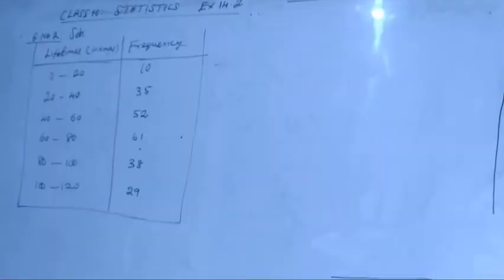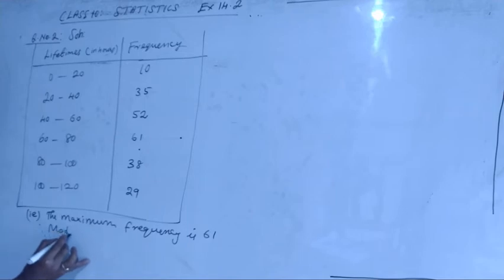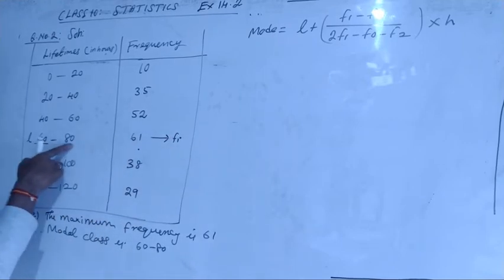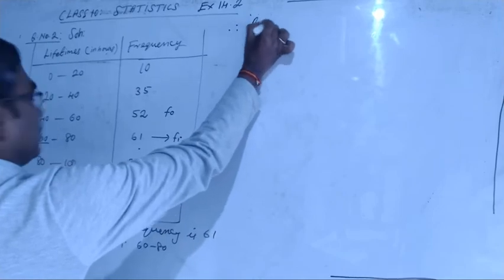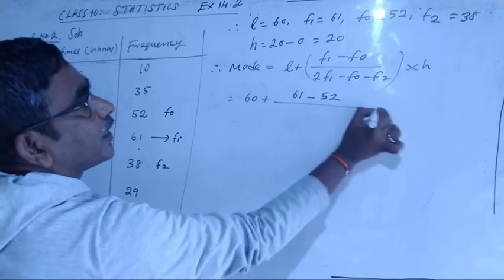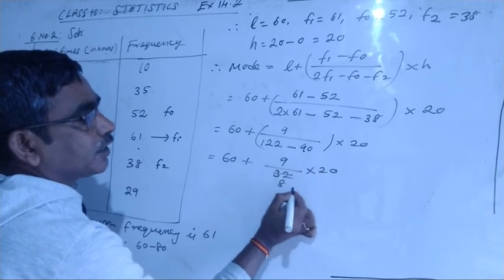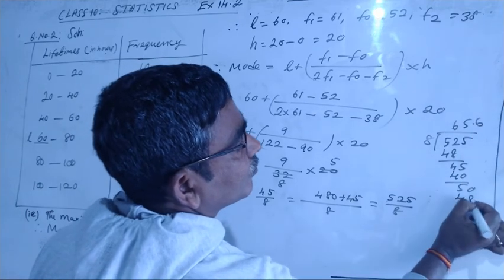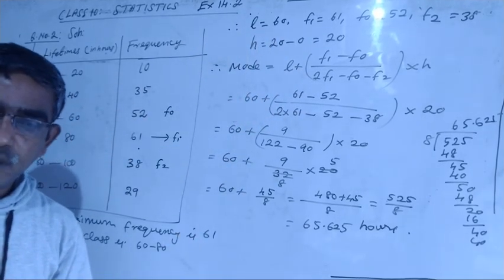Ex.14.2 Q.no.2 Statistics class 10